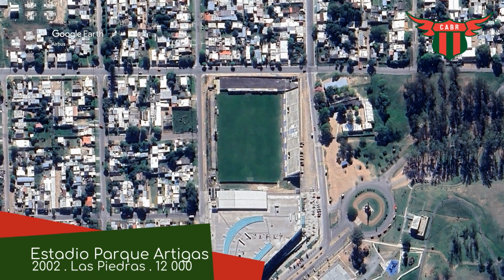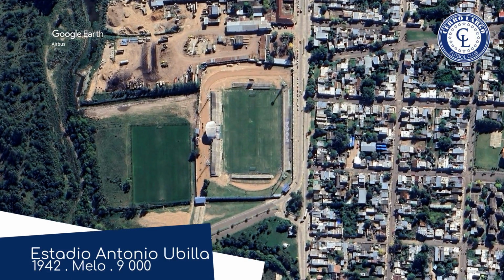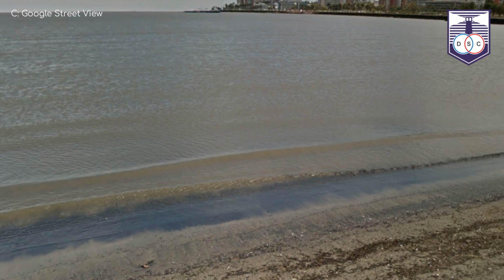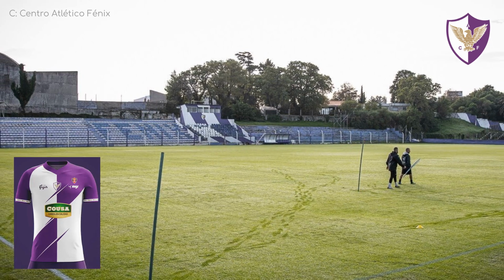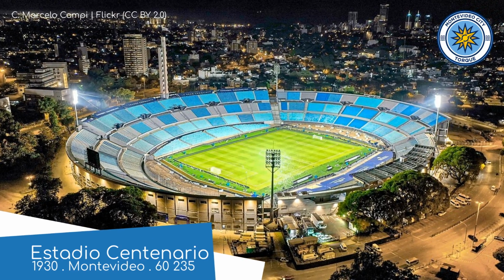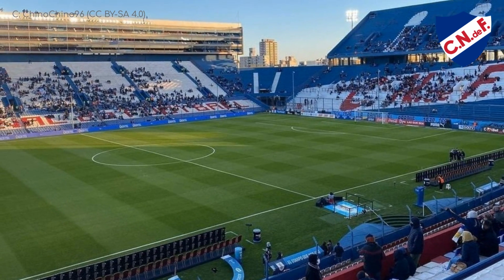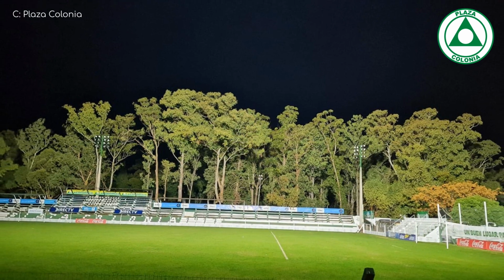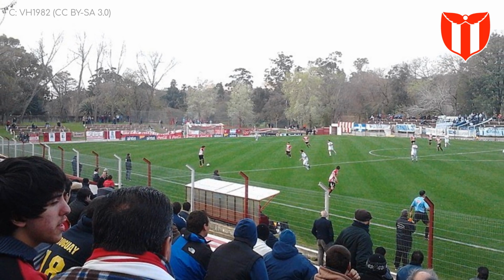Uruguayan Primera División Stadiums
We showcase the stadiums of the Uruguayan Primera División, which is the top tier of football in Uruguay.